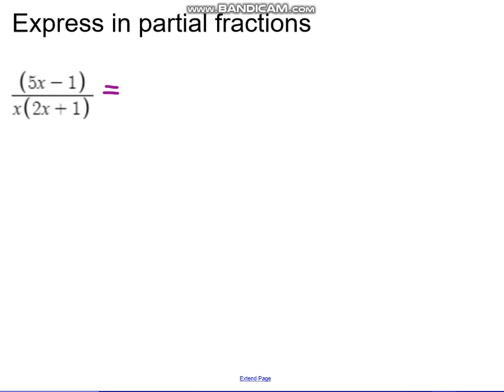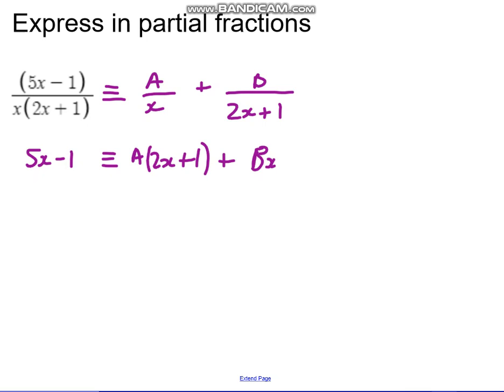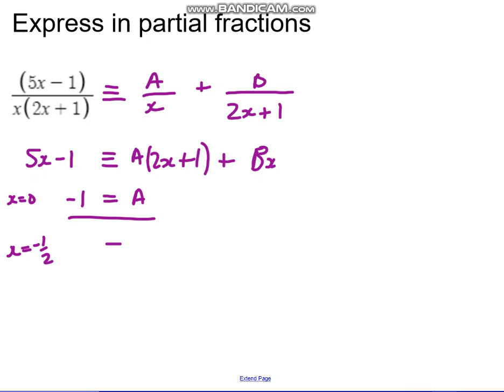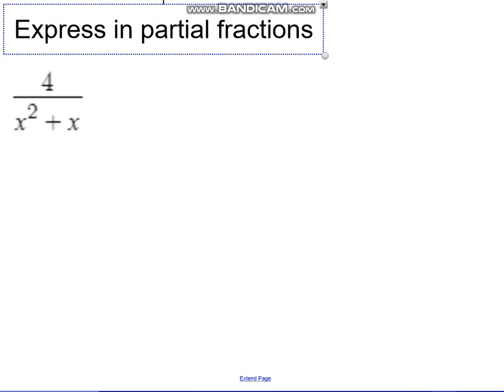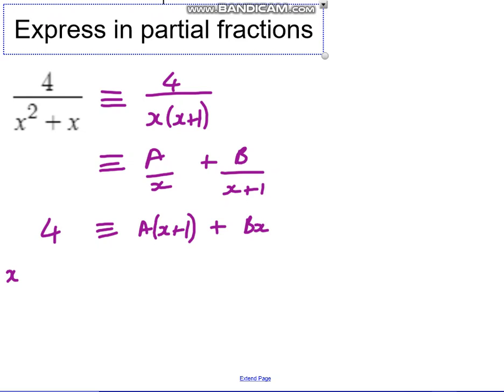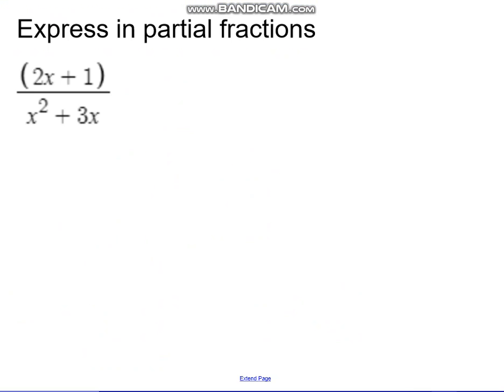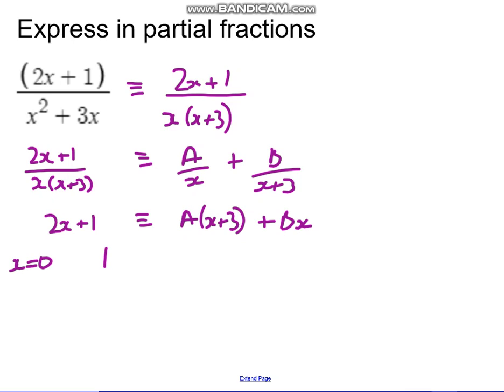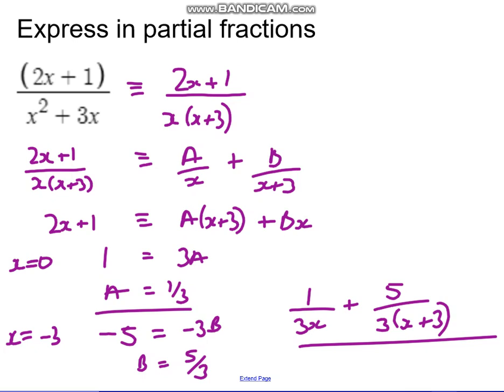Partial fractions intro to help with method of differences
A quick intro to partial fractions to help with method of differences questions